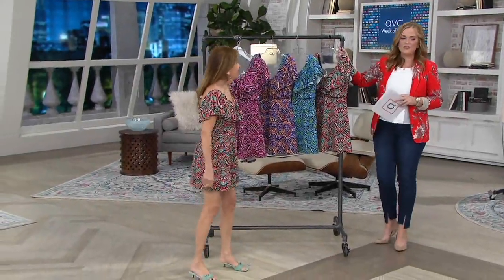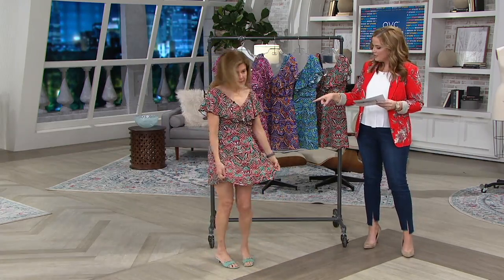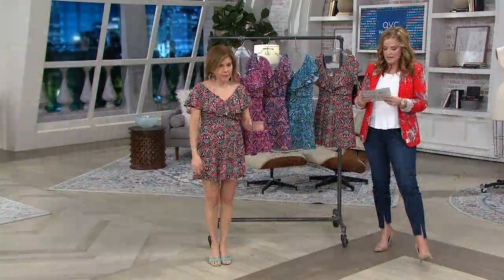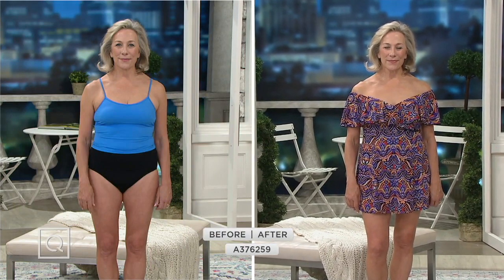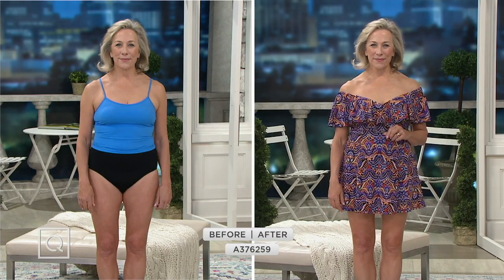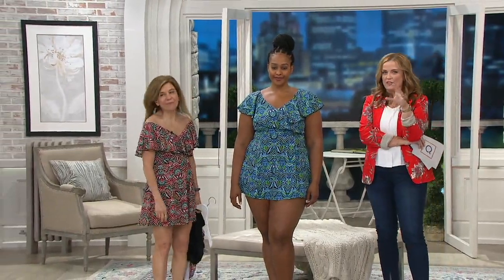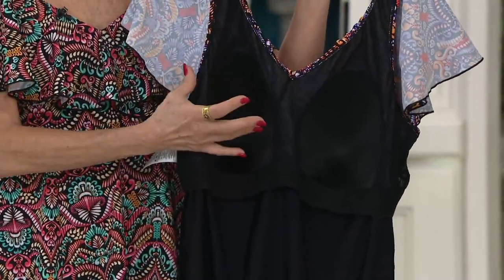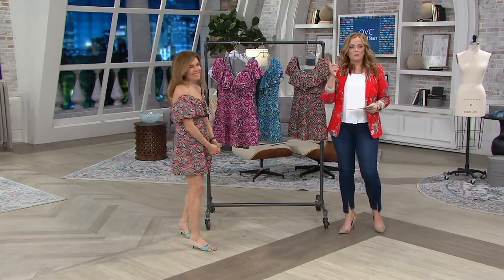Fit 4 U Surplice Flounce Swim Dress on QVC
Fit 4 U Surplice Flounce Swim Dress

A little bit flirty and a whole lotta fun, this flounce swim dress is ready to make its darling debut during your next beach vacation or trip to the pool. From Fit 4 U.